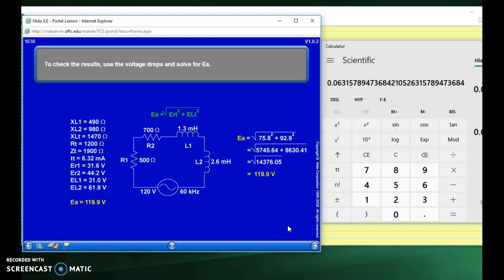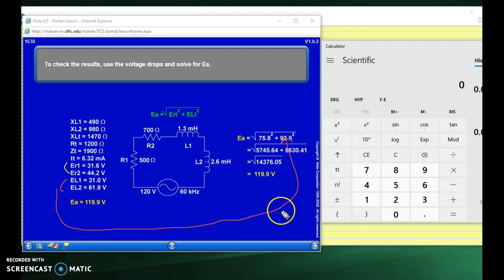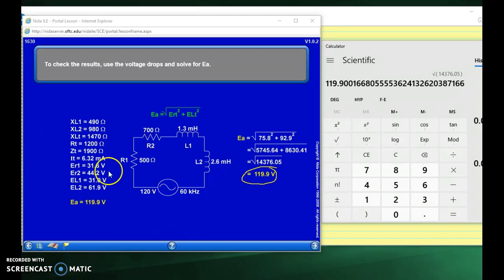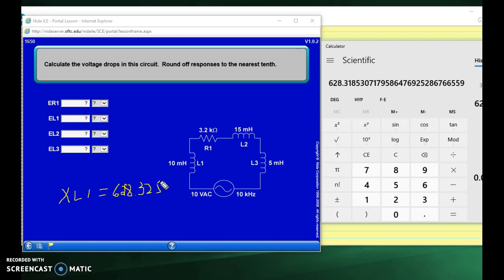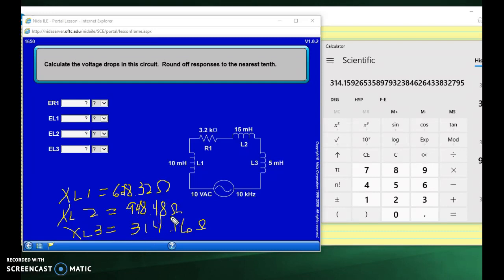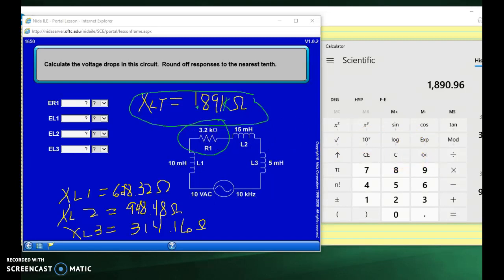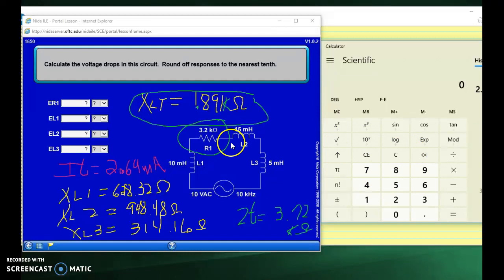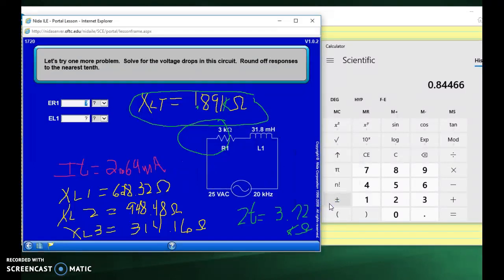RL Series Circuits - Part 4